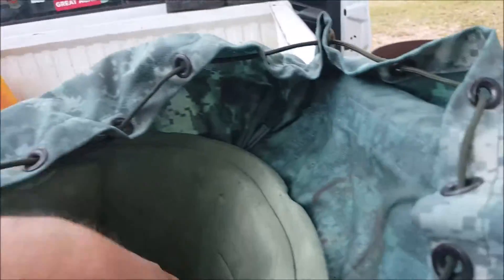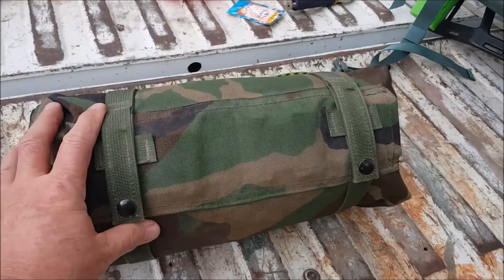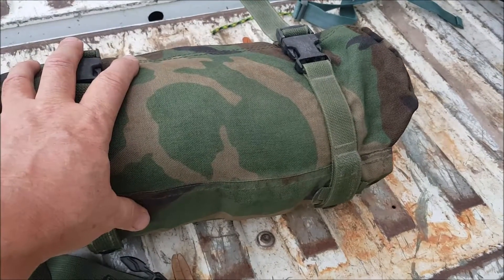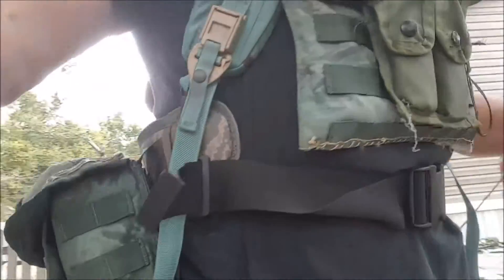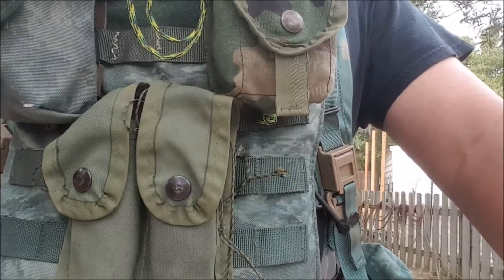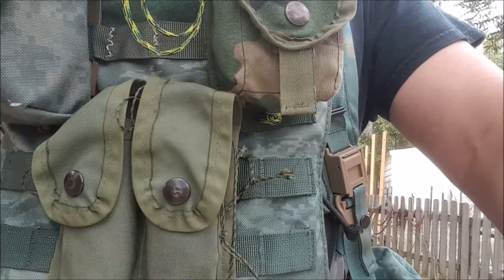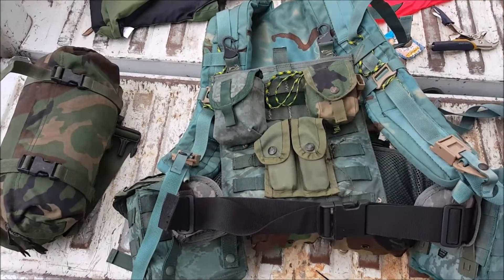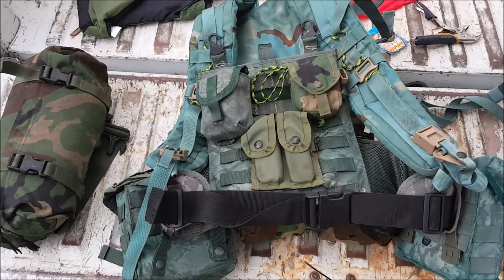get home kit biannual review part 3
showing the magic that is the frankenpack, converting it from pack carry to load bearing gear carry.